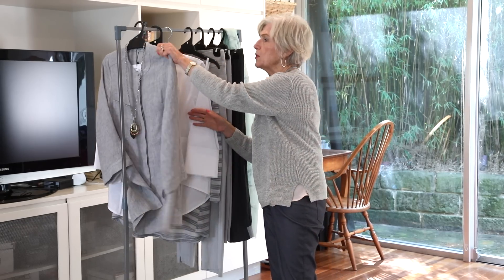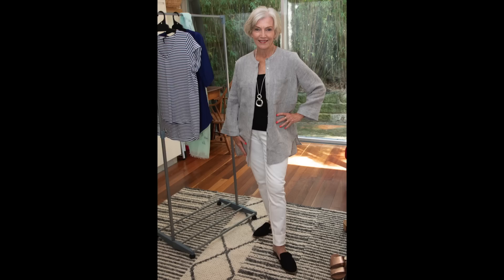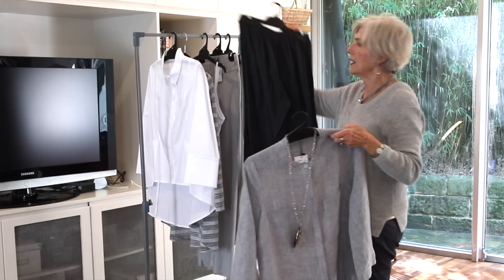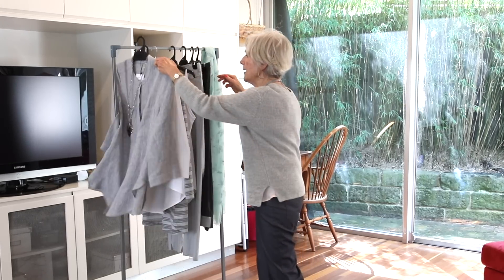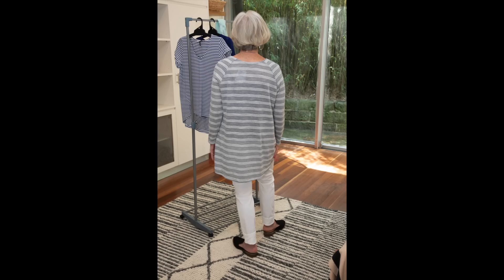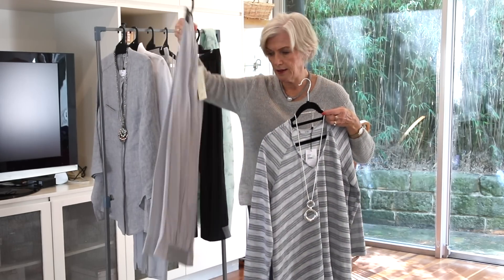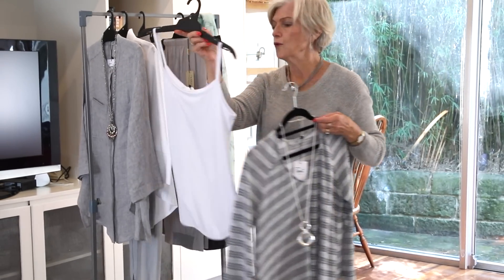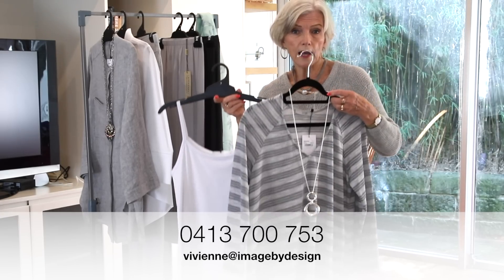IBD Spring 2018 neutrals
Personal Stylist, Vivienne Cable, presents a fresh approach to a neutral palette for Spring 2018.